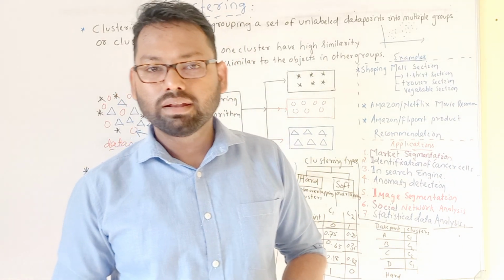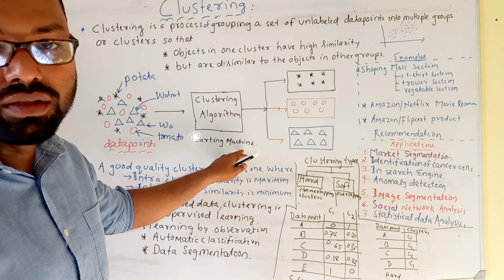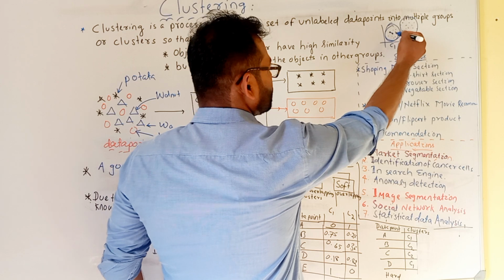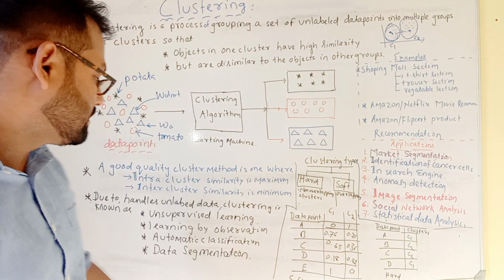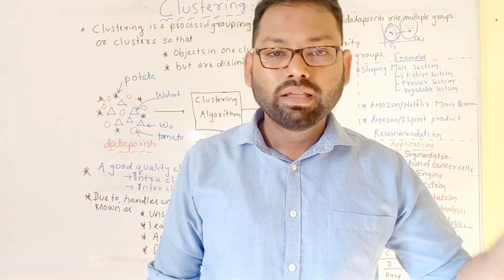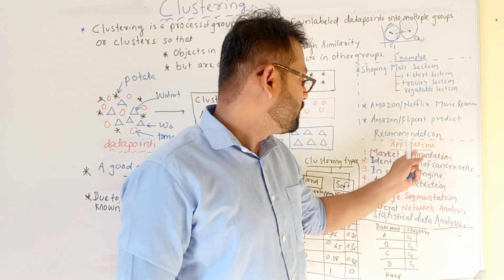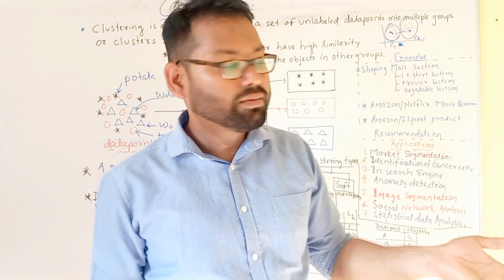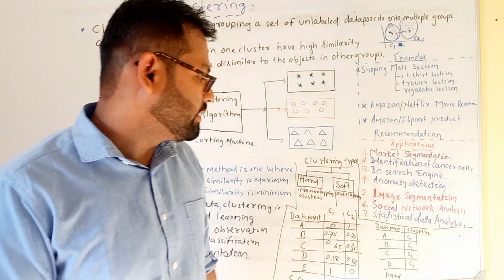What is clustering, and the need, and Applications of clustering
This video describes what is clustering,what is the need for clustering, and where it is used.